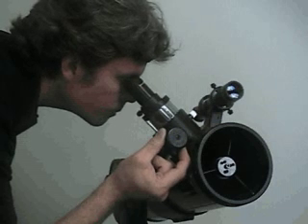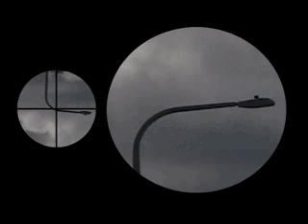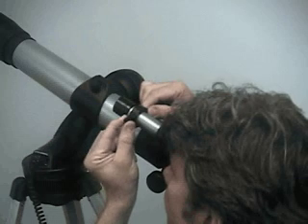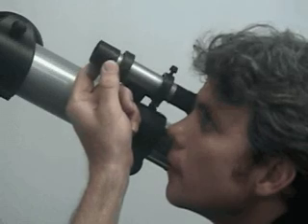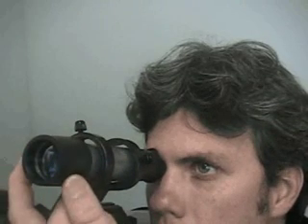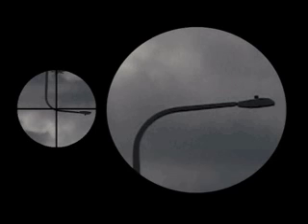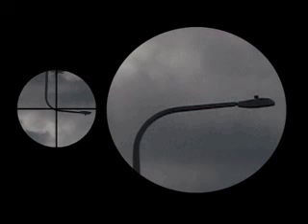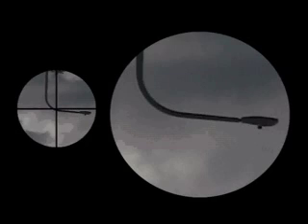Meade Instruments - How to Use Your Telescope Part 4/22